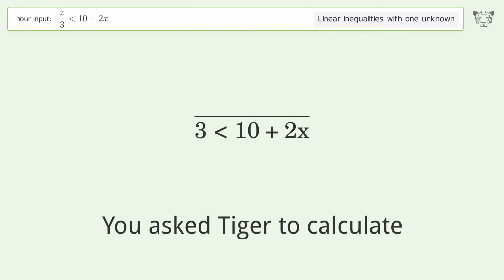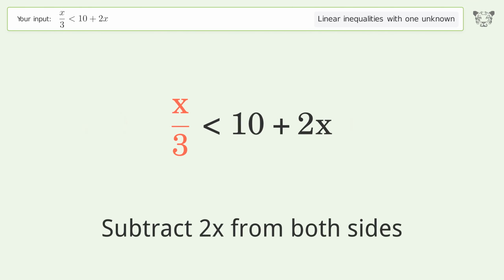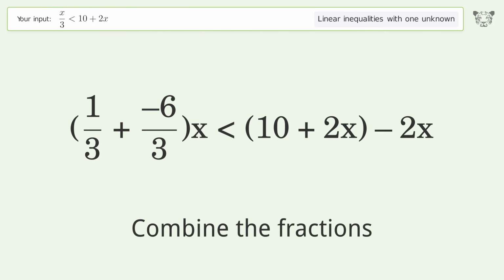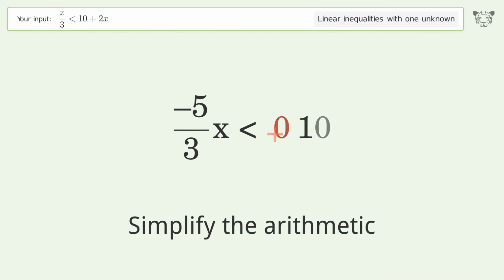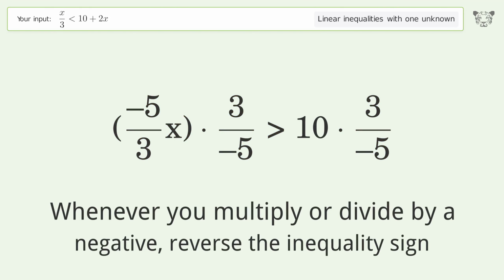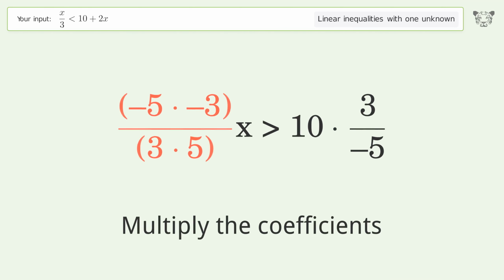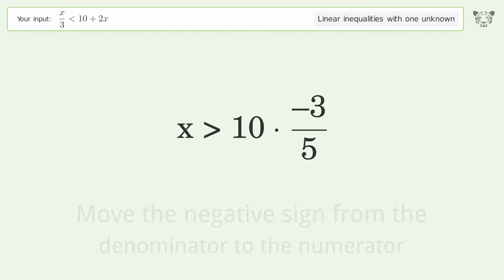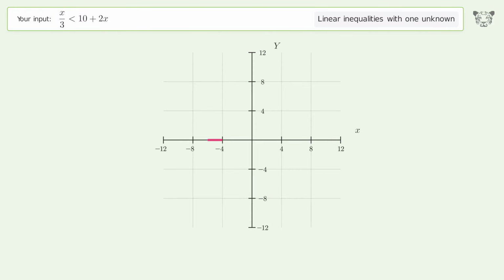Solving Linear Inequalities: x/3 is Smaller Than 10+2x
Struggling with x/3 is Smaller Than 10+2x? Watch our step-by-step video on Tiger Algebra to master this linear inequality effortlessly. Also, check out for more tips and tricks